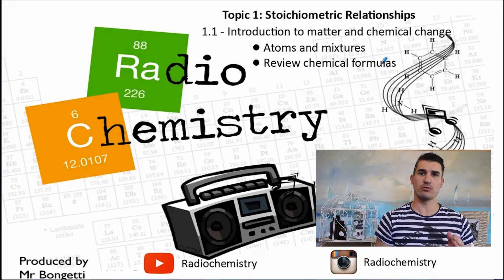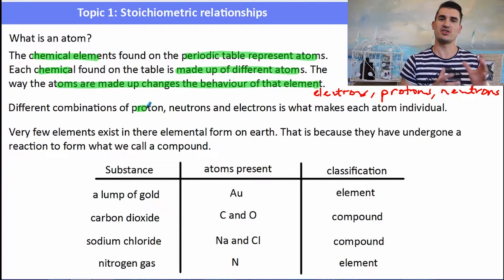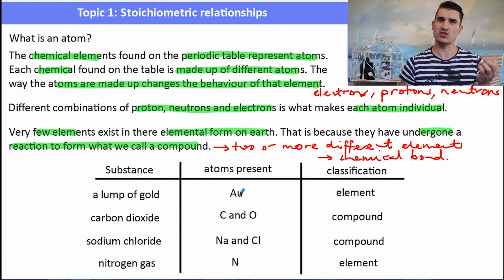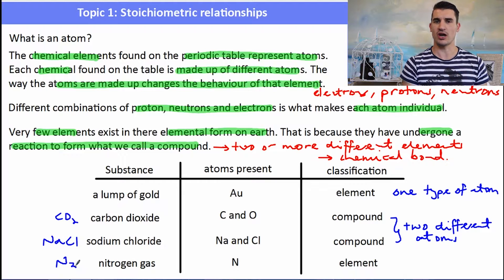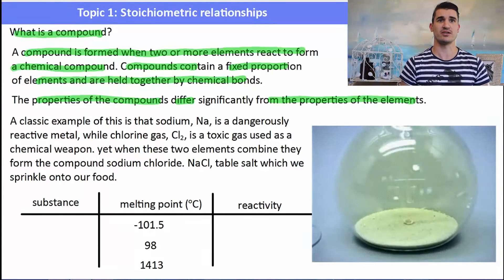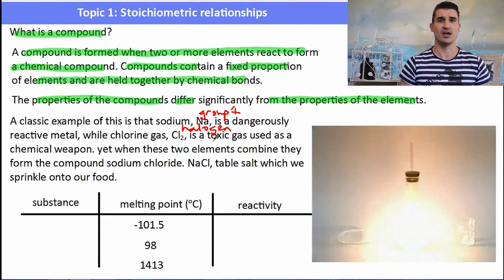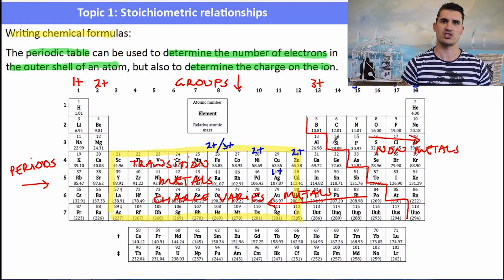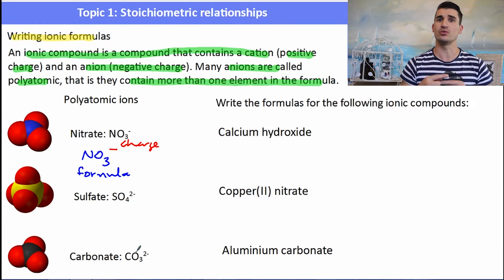Topic 1.1 Volume 1 - Introduction to matter and chemical change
Standard Level IB Chemistry Topic 1 - Stoichiometric relationships
1.1 - Introduction to the particulate nature of matter. We look at;
- atoms and mixtures
- review chemical formulas